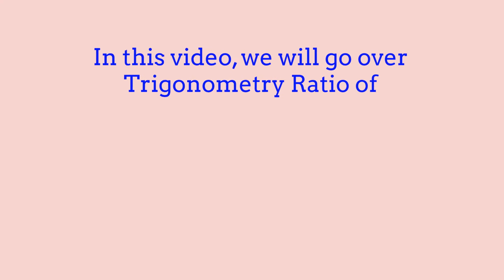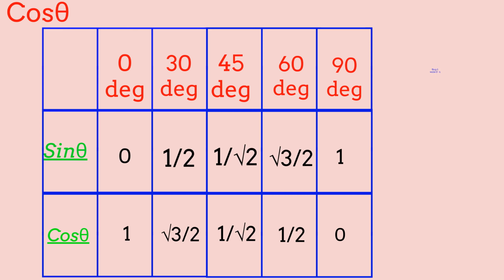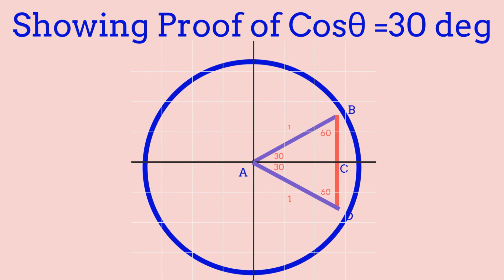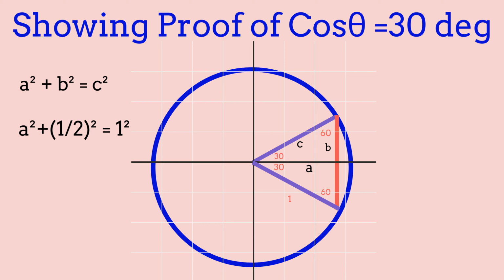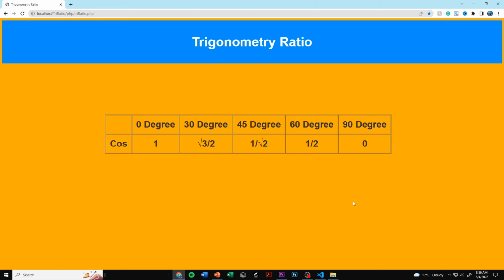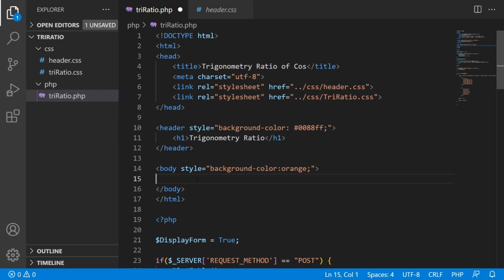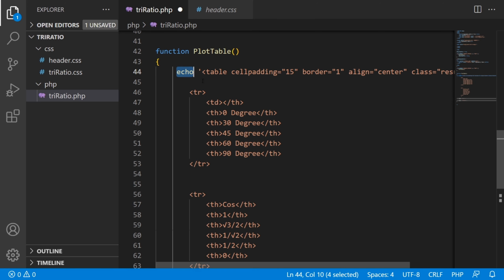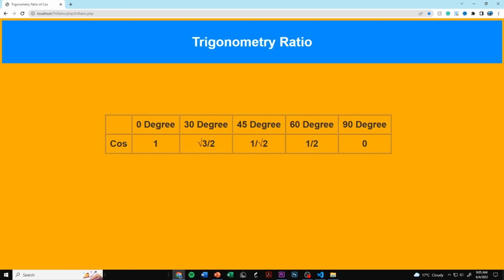Trigonometry Ratio of Cos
In this video, we will be going over the trigonometry ratio of cos theta. We will first go over what cos theta is. Then we will look at what the trigonometry ratio of cos is. We will also see some simple tricks to generate a trigonometry ratio of cos table. Following that, we will visualize the cos ratio values. Furthermore, we will show proof of all the ratio values of cos theta, and finally, we will create a trigonometry ratio table for cos using Coding. The Coding languages that we will be using to create our own cos table are HTML, CSS, and PHP.

In this trigonometry ratio video, first, learn what cos theta is. Second, learn how to generate a cos ratio table with some simple tricks. Third, learn how to visualize the cos trigonometry ratio table. Fourth, prove what each of the values of cos actually is, and fifth, create the cos trigonometry ratio table using coding, and programming.

In this PHP, HTML, and CSS coding tutorial we will be learning how to code a program that will help us to create the trigonometry ratio table of cos. Learn how to create the trigonometry ratio of cos theta using PHP, CSS, and HTML.

In our previous video, we went over the trigonometry ratio of sin. Make sure to watch that video out, as it will help for the knowledge in this video!

What is cos/cosine theta?: The cosine function ‘or’ Cos Theta is one of the three most common trigonometric functions along with sine and tangent. In right-angled trigonometry, the cosine function is defined as the ratio of the adjacent side and hypotenuse. Cos theta formula can also be calculated from the product of the tangent of the angle with the sine of the angle. (Source

What is the formula for cos/cosine theta?: Then the cosine formula is, cos x = (adjacent side) / (hypotenuse), where "adjacent side" is the side adjacent to the angle x, and "hypotenuse" is the longest side (the side opposite to the right angle) of the triangle.

Make sure to check out the other math, science, social, and programming video on the channel!

-- Chapters --
00:00 - Intro
00:53 - What is Cos Theta?
01:12 - Trigonometry Ratio Values of Cos
01:55 - Simple Tricks to Create Trigonometry Ratio Table of Cos
03:26 - Visualize Trigonometry Ratio Values of Cos
04:21 - Showing Proof of Trigonometry Ratio Values of Cos
08:28 - Coding a Trigonometry Ratio Table of Cos
15:35 - Conclusion